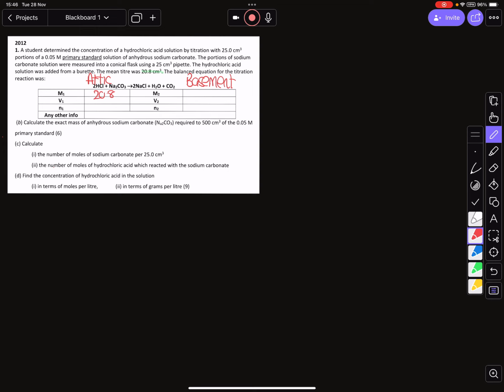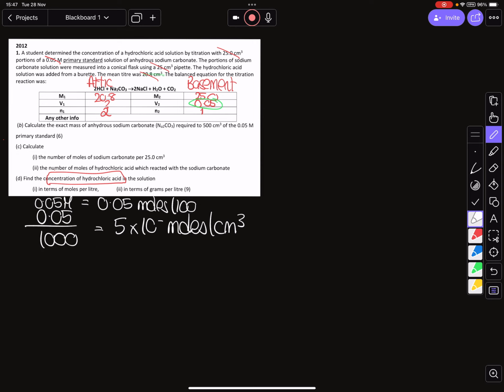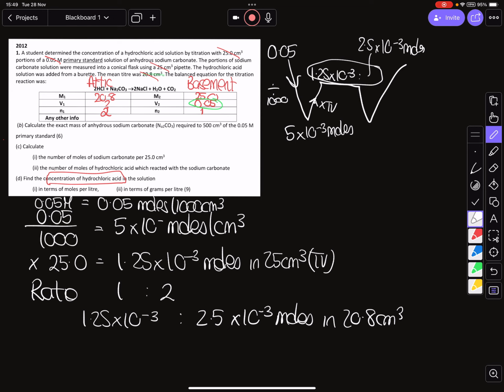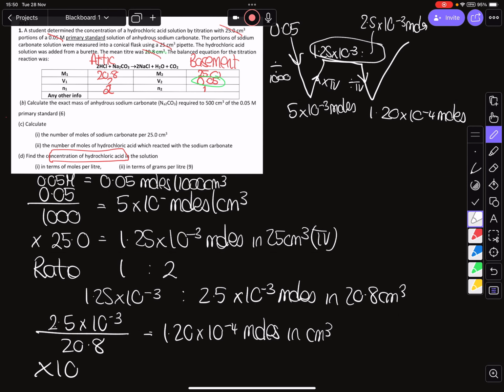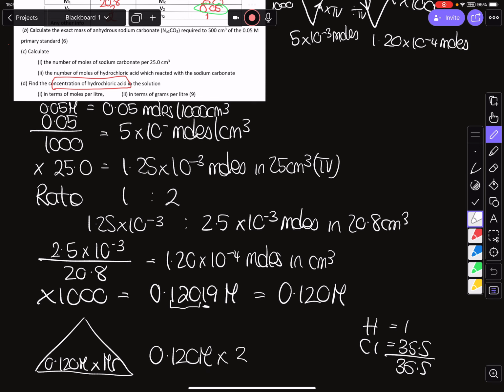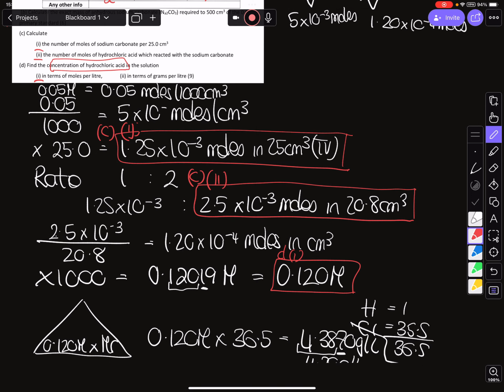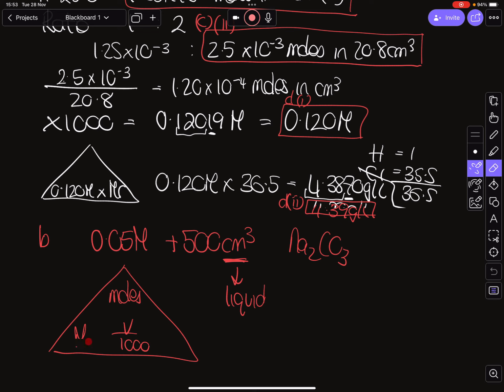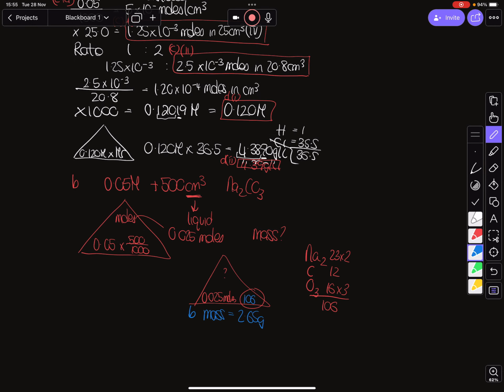F5 Chemistry Acid/Base titration 2012 HL 1 first principles maths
This video is for my Form 5 Chemists to help them with their understanding of acid/base titration maths using first principles.  This is the maths for 2012 HL 1 rewritten for first principles with the question being found on pg 94 of our red book.  There is no financial gain to me in making this video